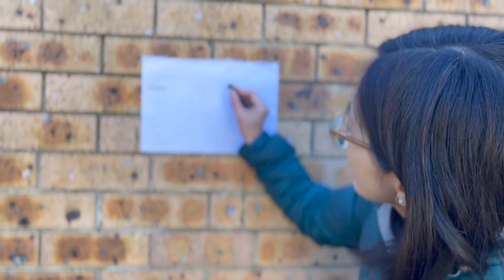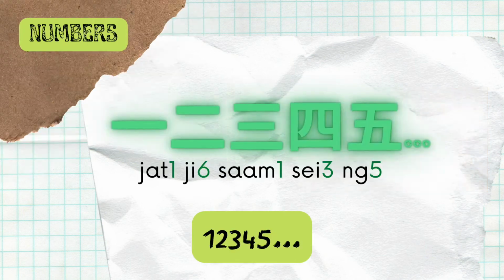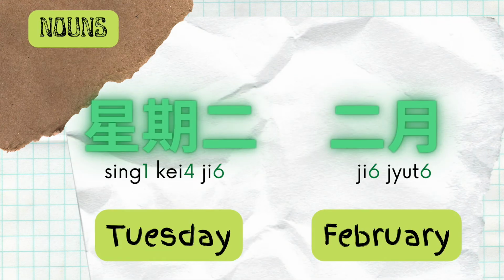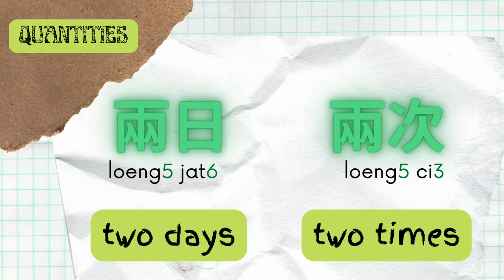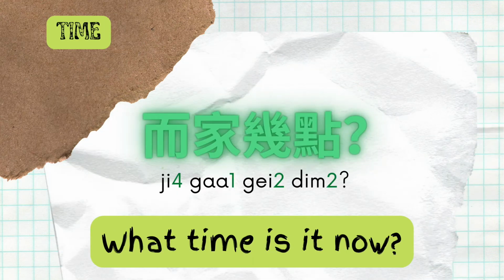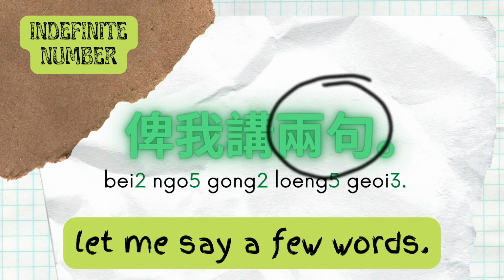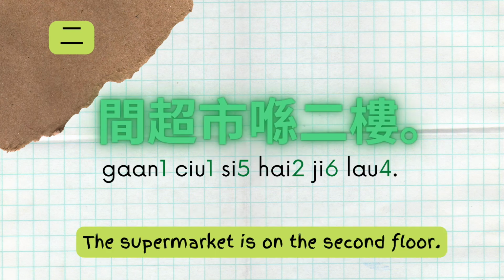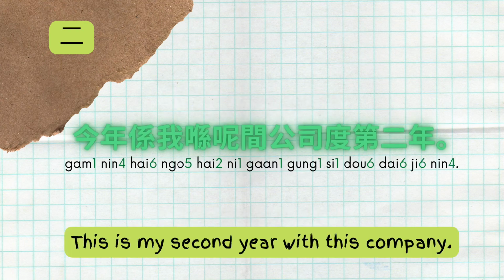TWO WAYS of Saying '2' in Cantonese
Sometimes you might people saying「二」(ji6) and sometimes「兩」 (loeng5) when they refer the number "2" in Cantonese. In this video, we will explore when to use 「二」or「兩」in different scenarios.